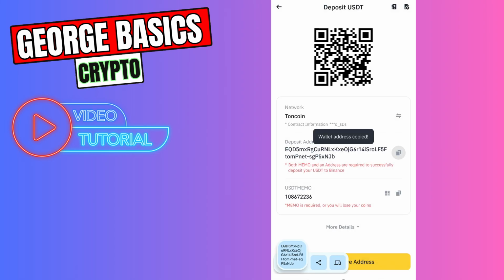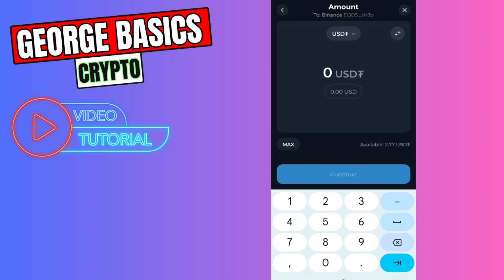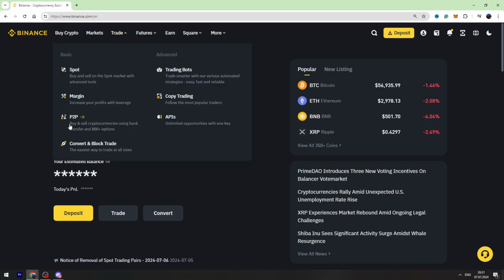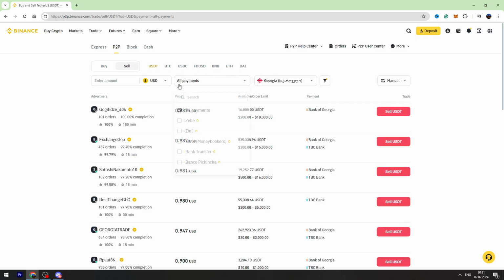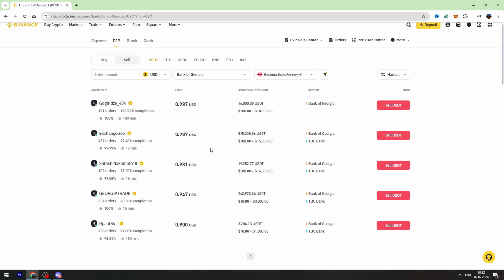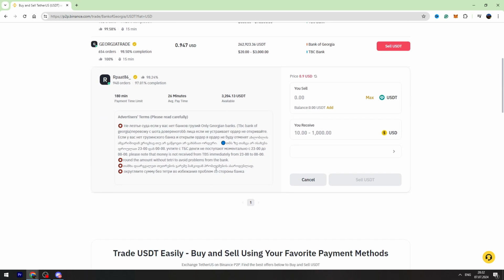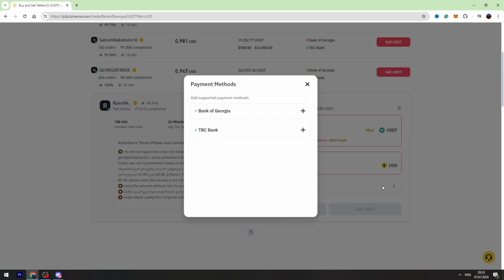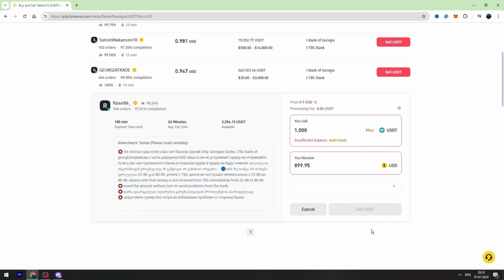How to Withdraw Money from Tonkeeper to Bank Account 2026 (Quick Guide)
How to Withdraw Money from Tonkeeper to Bank Account 2024 (Quick Guide)

Discover how to withdraw money from your Tonkeeper Wallet to your bank account in 2024 with this quick and easy guide! Perfect for beginners and experienced users, this tutorial ensures a smooth and secure transfer process.